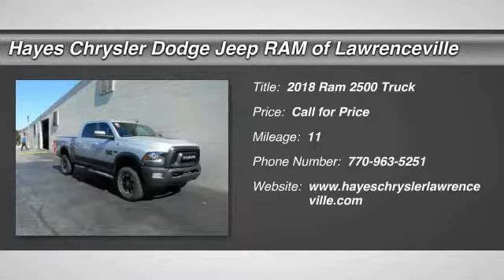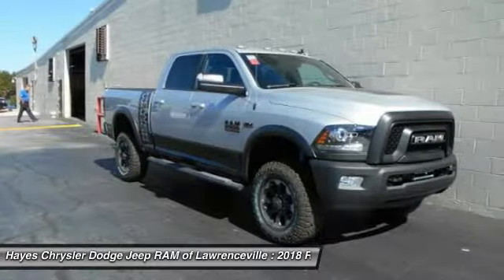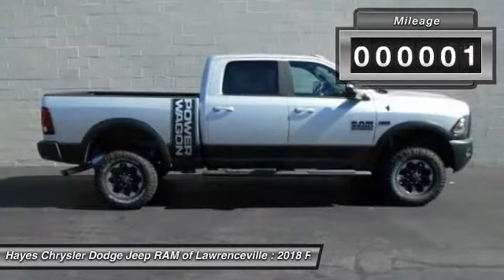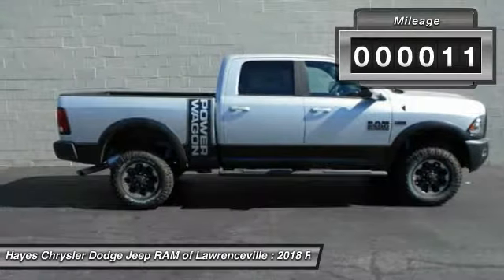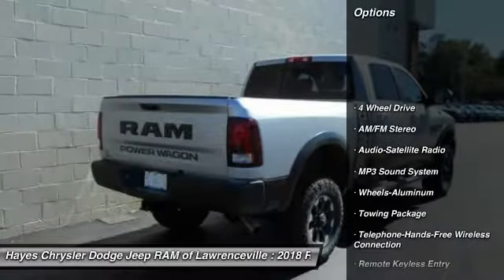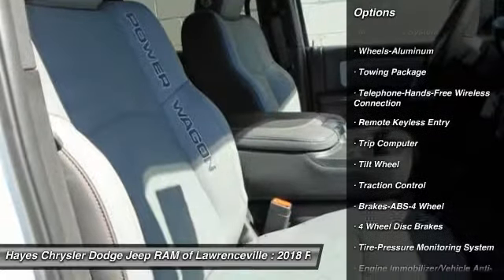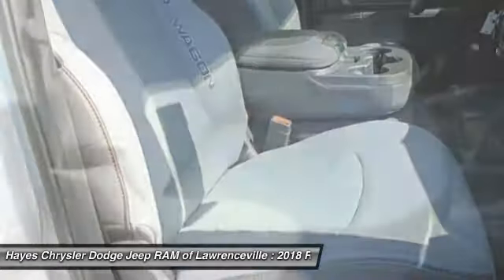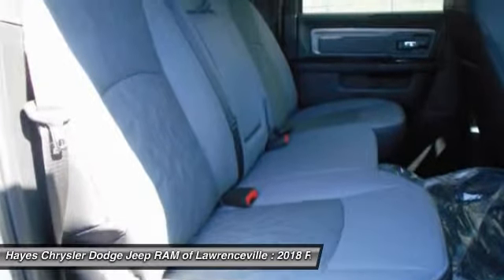2018 Ram 2500 Lawrenceville GA L839019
2018 Ram 2500

Pick up this Bright Silver Clearcoat Metallic 2018 Ram 2500, available today at Hayes Chrysler Dodge Jeep RAM of Lawrenceville. This could be the one you've been searching for.